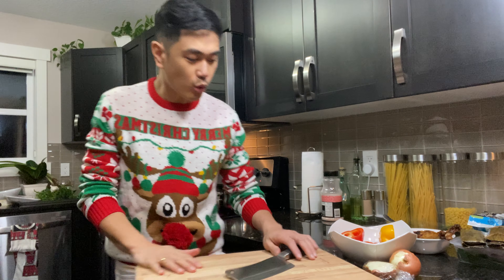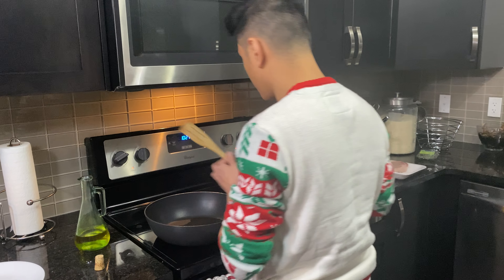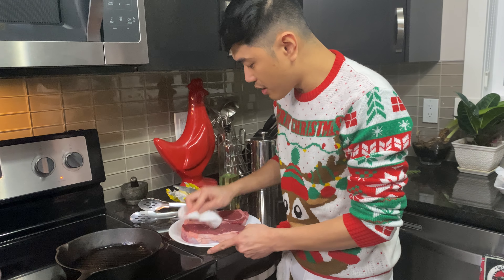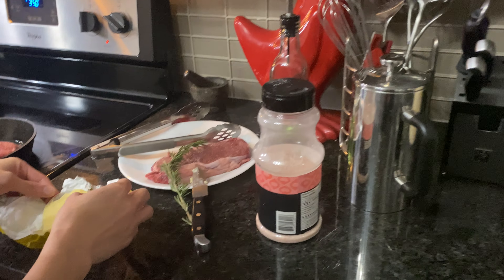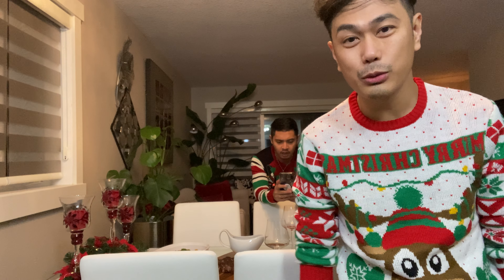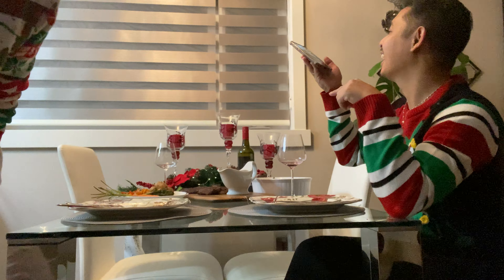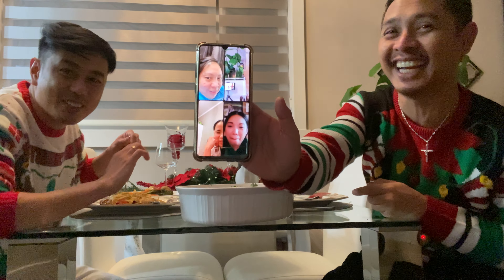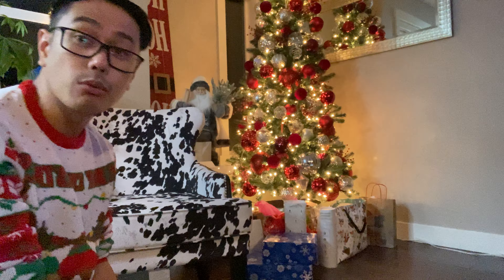Christmas 2020 | Virtual Christmas Party | Pinoy in Canada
I would like to share on this vlog how we celebrate Christmas 2020 - Lockdown Edition. Government of Canada, Province of Alberta tighten their restriction mid-November due to increasing number of people affected by Covid. Initially it was set for 3 week restriction but it was never lifted instead they have more restrictions during the holiday season to prevent more spread.

In our case there will be no indoor and outdoor gathering allowed in every household. Penalty will $1,000 to $100,000 and imprisonment. Well we need to follow the rules but we still need to celebrate Christmas.

Happy Holidays!!!